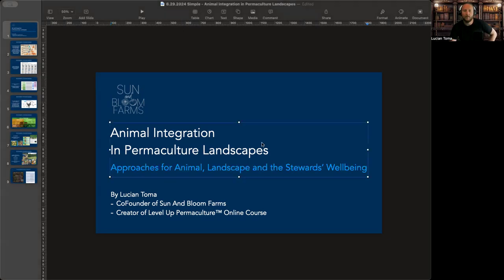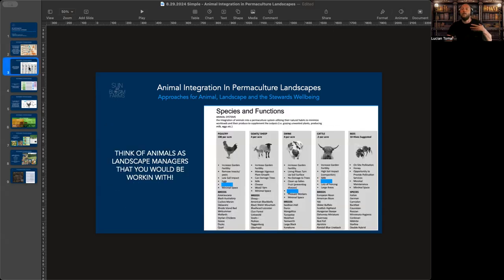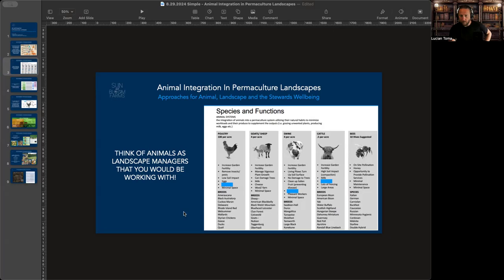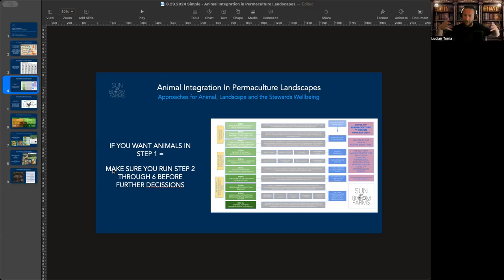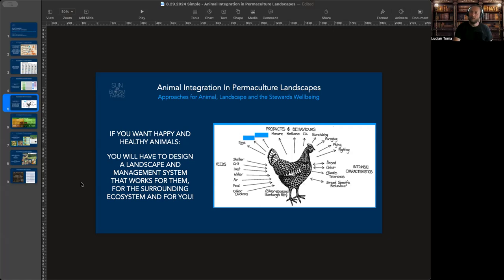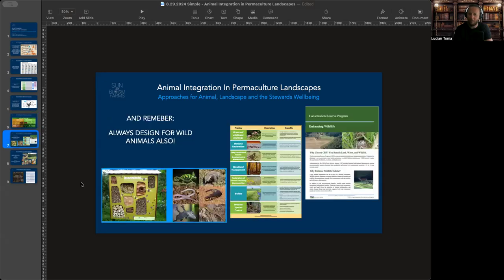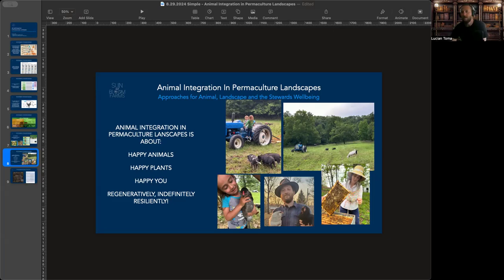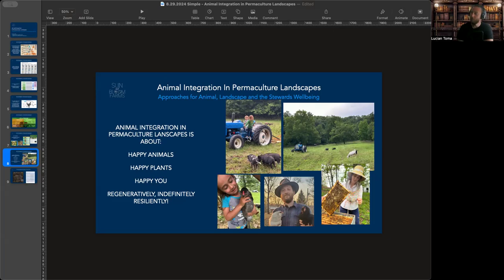Animal Integrations in Permaculture Projects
Free Webinar - Basic Ideas for Animal Integrations in Permaculture Projects - Approaches for Animal, Landscape and the Stewards’ Wellbeing